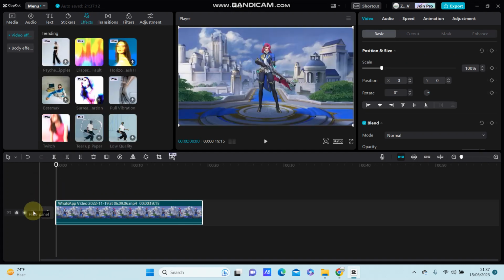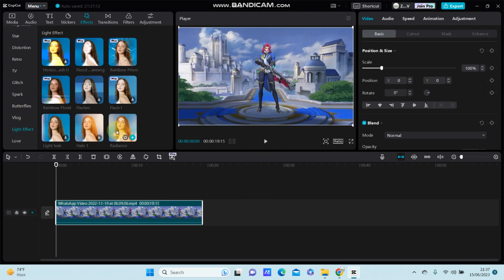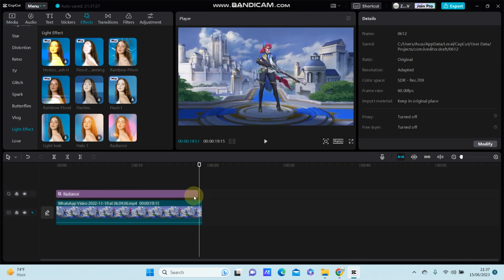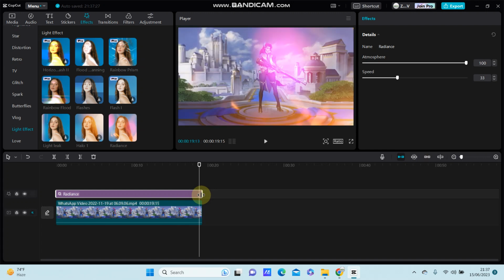Tutorial in CapCut PC!! How Can You Simply Create Radiance Video Effect in CapCut PC?